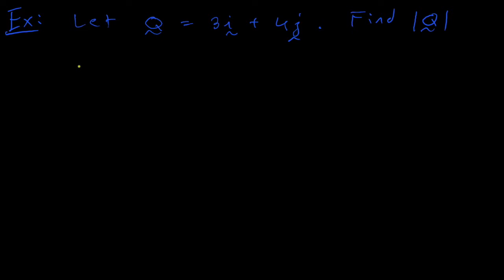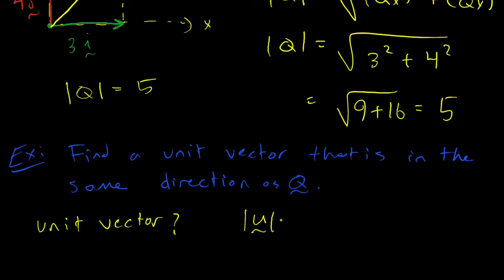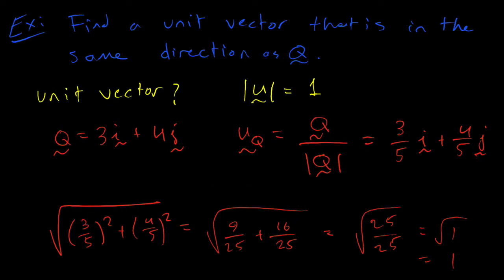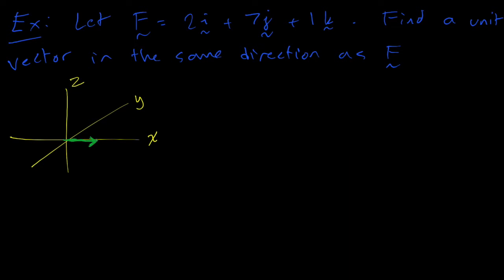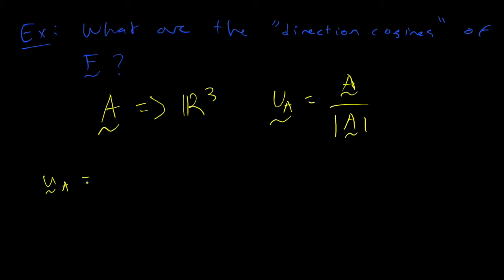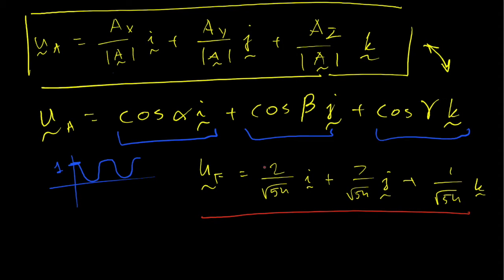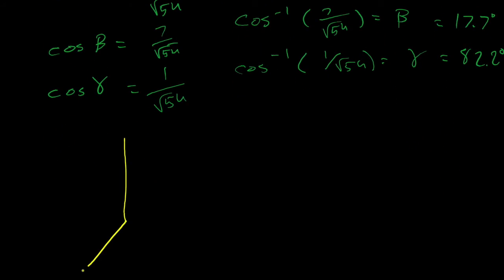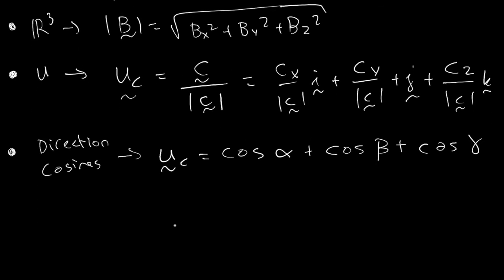Vectors Review (part 3)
Unit vectors and direction cosines.

I suggest you watch this video at 1.75x speed.

BME 201 Video 4

MISTAKE CORRECTION! Near the end of the video (in the Recap section), the definition of direction cosines should be:

u = cos(alpha)*i + cos(beta)*j + cos(gamma)*k

I forgot the i hat, j hat, and k hat.